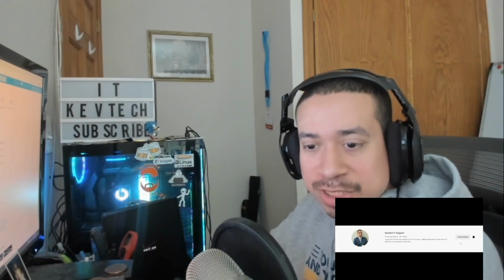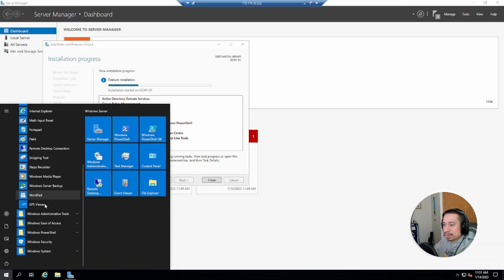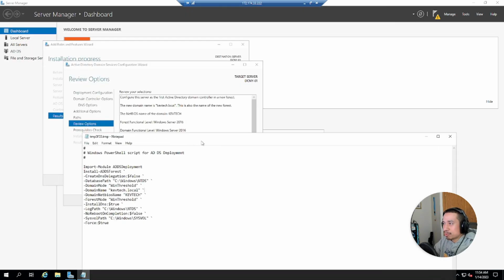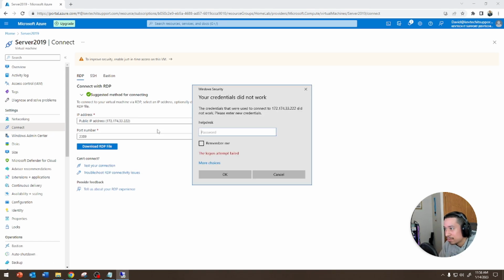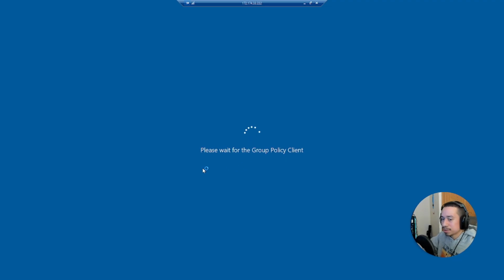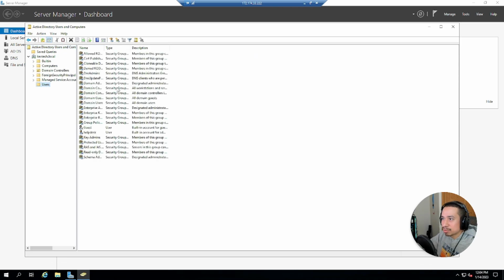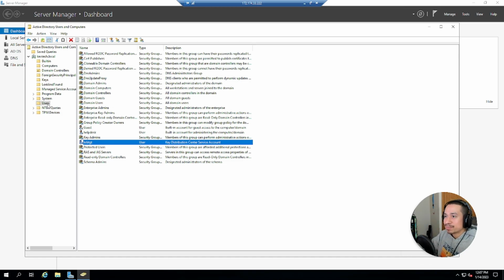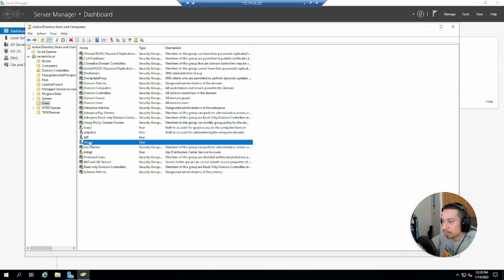IT: Creating Homelab Using Azure Part2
Everything going to the cloud now. Want to know about Google Cloud Professional Cloud Architect. Signed up for this course: